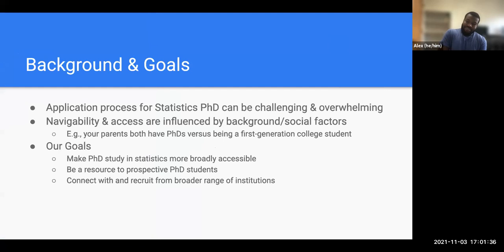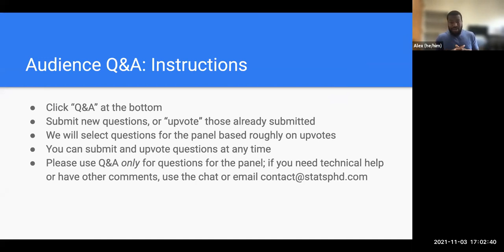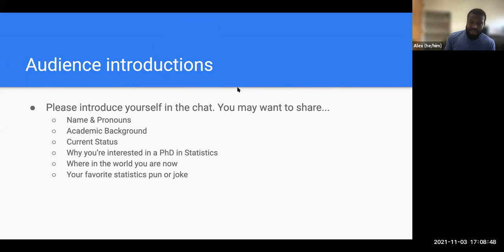StatsPhD Panel 2021